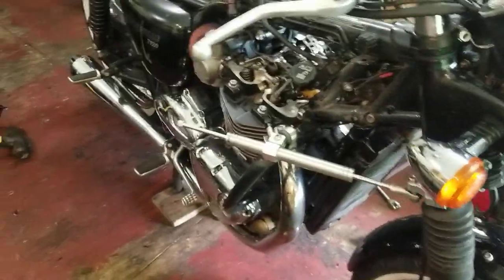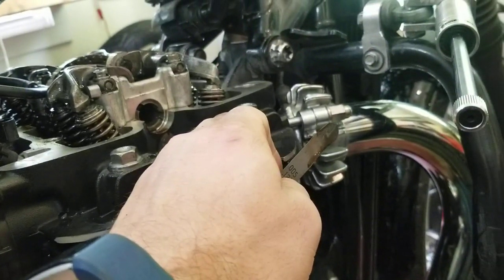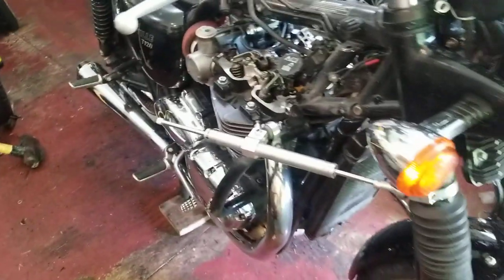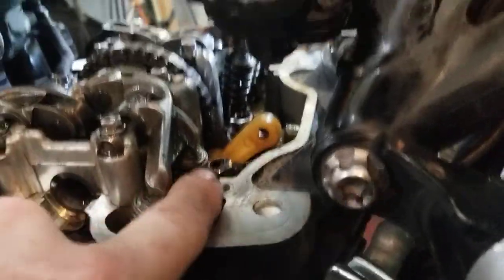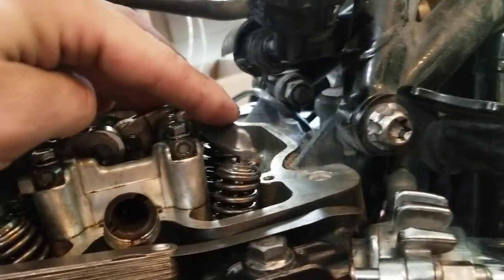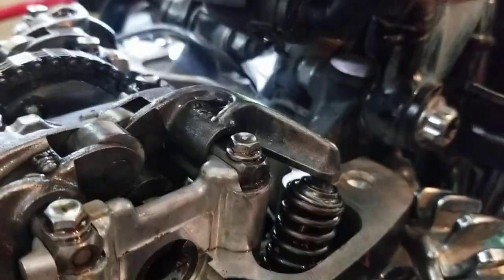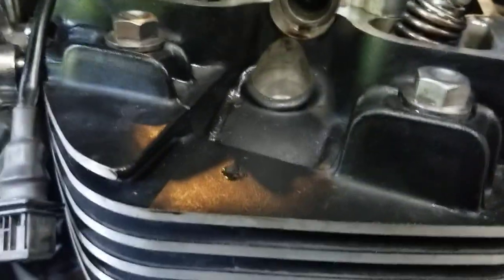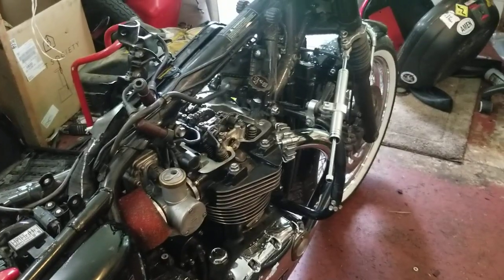40K mile service ( valve adjustment ) 2018 Triumph Bonneville T120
Quickly going over my technique on how to do valve checks on your T120. The bike had all it's valves tight at the 20K mile interval and today we are doing checks. All valves clearences are healthily within spec at 40K miles!
Best,
-Jedz